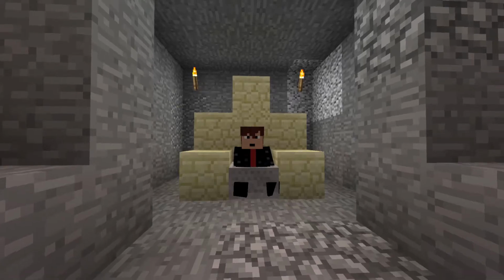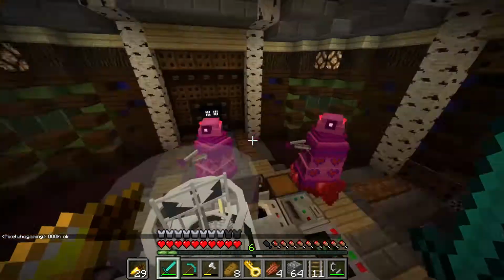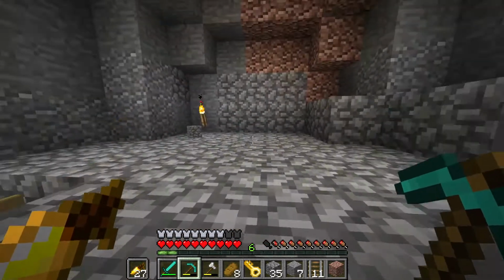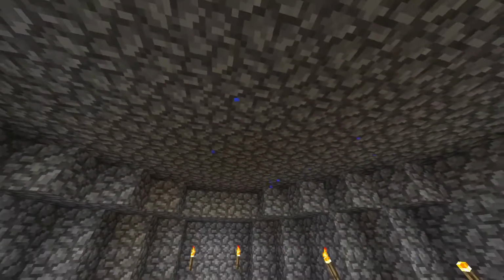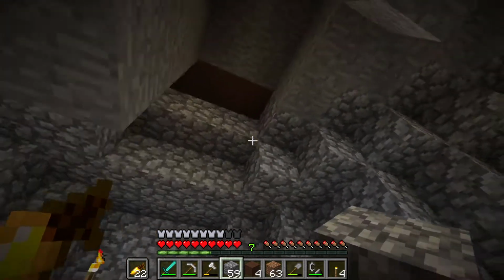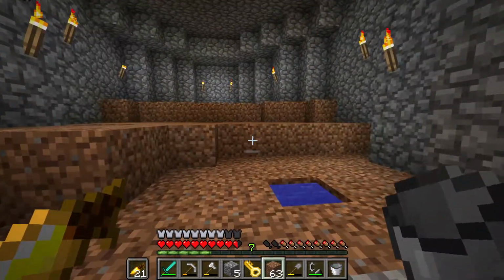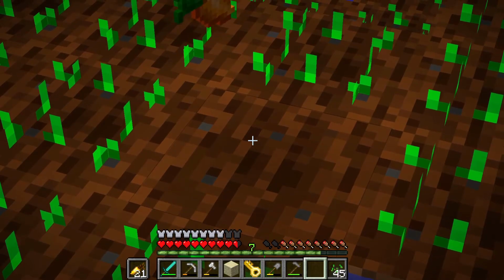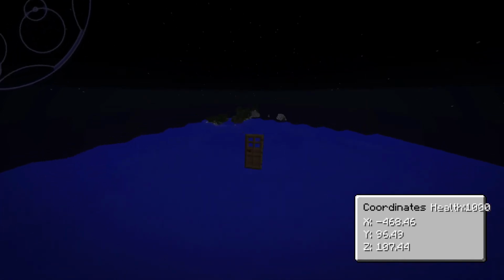Dalek Mod: Survival! Ep. 5 | HUGE Base Progress!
Hey everyone,
In today's episode of DMS, I make a LOT of base progress, including a much bigger hole, a bedroom and a farm! I also manage to get a Londsdaleite Pickaxe, and even do some stuff at the Community Island. Enjoy!

This episode is a lot later than they normally are, so sorry for that! My school went back last week so I have had a lot of other things to do. There is something big coming next week though, so look out for that!